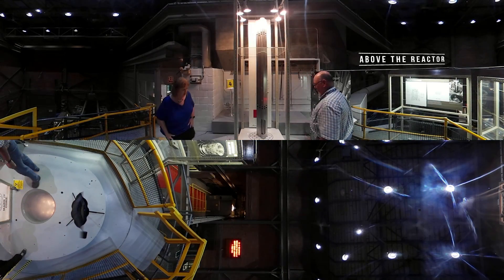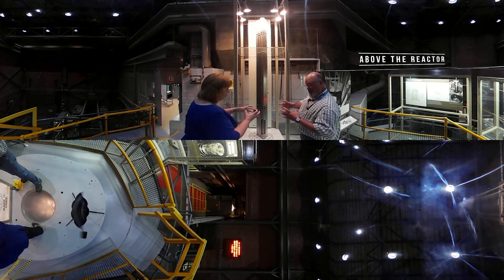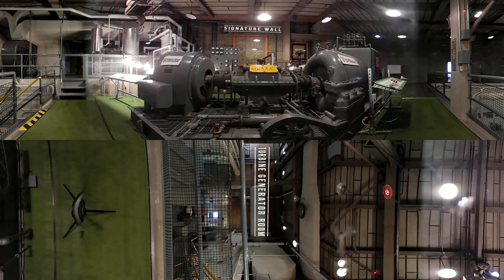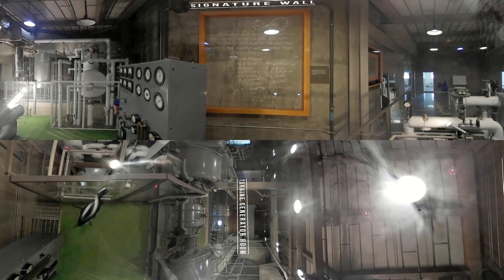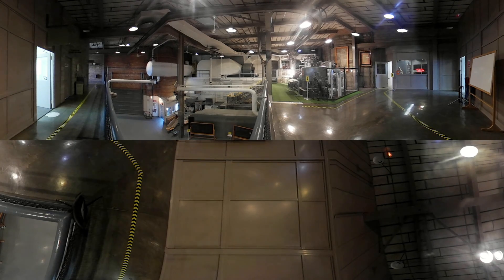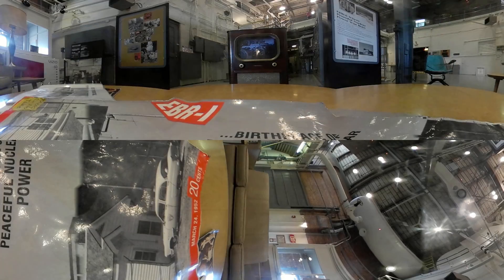Atomic Electricity Started Here | Science Trek 360°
On December 20, 1951, EBR-1 became the first power plant to produce electricity using atomic energy. Now this reactor and its building is a museum. Come and tour EBR-1 in this 360° immersive video.

This is a 360° immersive video and is best viewed with VR goggles.  If viewing on a desktop use your mouse to click and drag and explore the video.  If viewing on a phone or tablet tilt your device in the direction you want to look.  Have fun and enjoy!

Nuclear Energy ['nü-klē-ər 'enērjə]
The energy released during nuclear fission or fusion, especially when used to generate electricity.

Nuclear power plants use uranium atoms inside a specially built reactor to generate heat. That heat produces steam which spins a turbine to generate electricity.  Tour EBR-1 and learn about how atomic energy started here in this Science Trek 360° immersive video.

You'll find lesson plans, facts, games, and more on our Science Trek